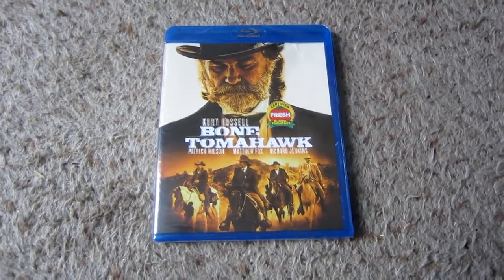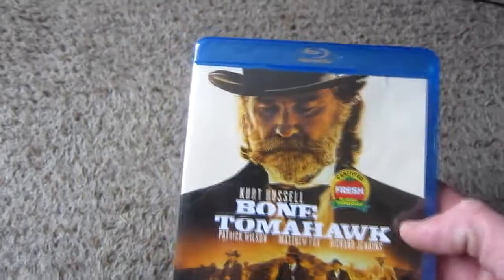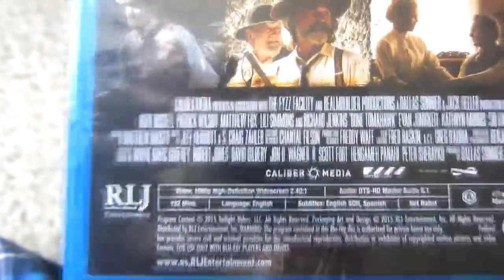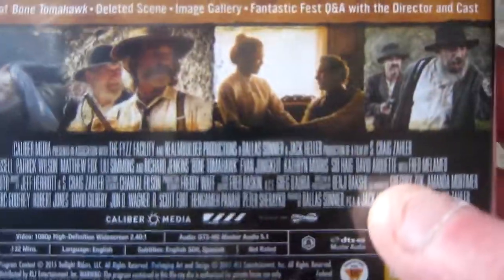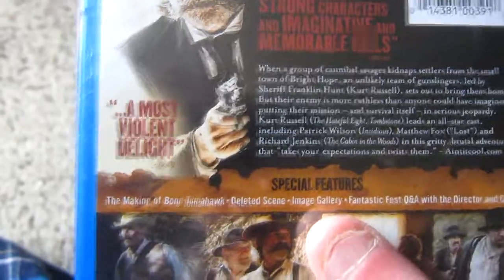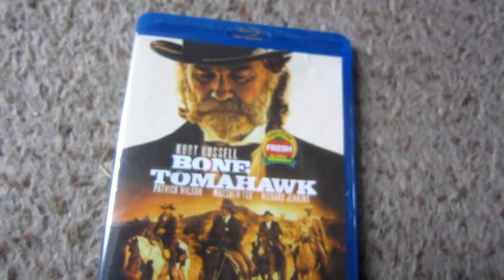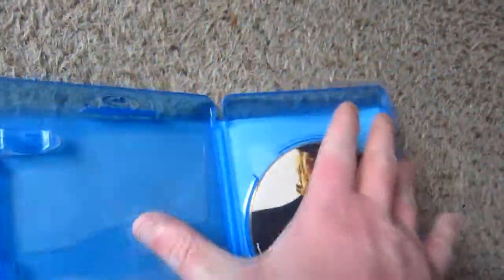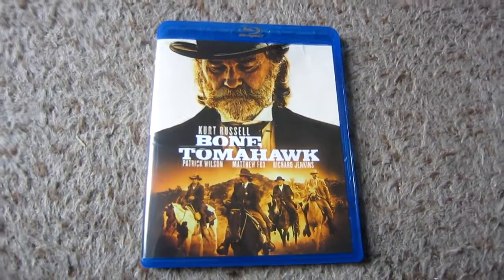Bone Tomahawk Blu Ray Unboxing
David Arquette improves the cast...??